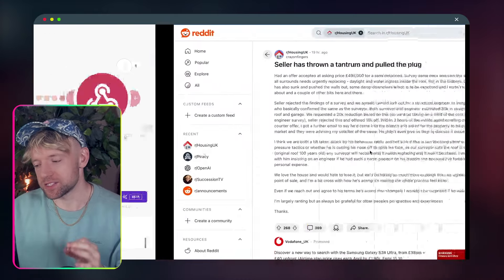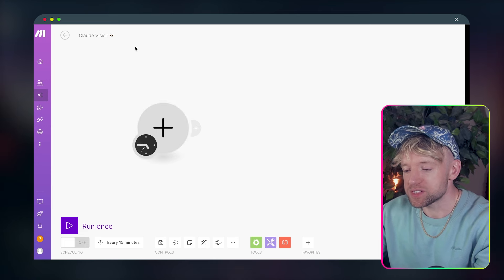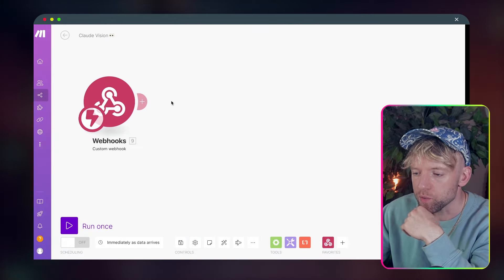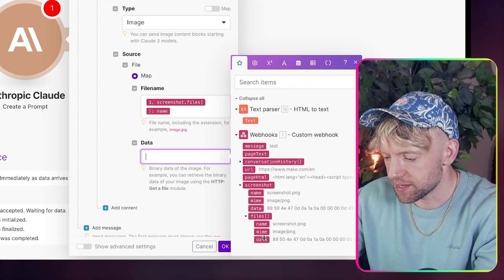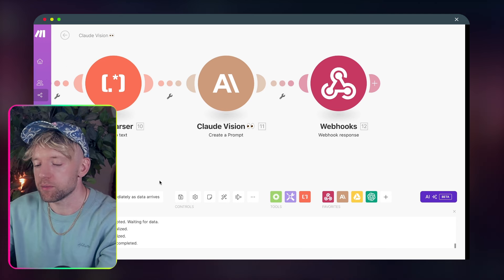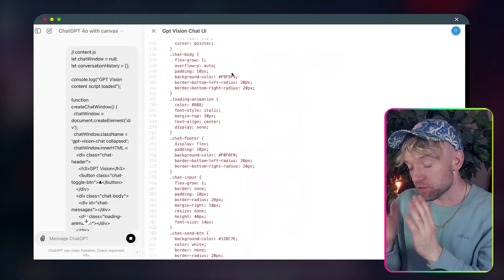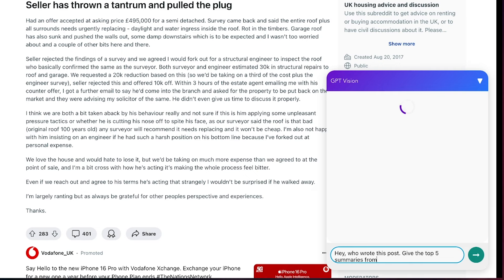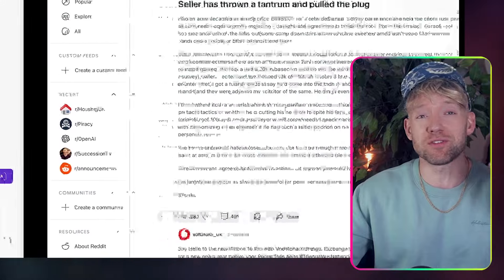Claude Vision in Your Browser is INSANE